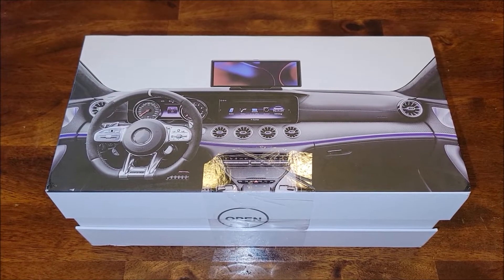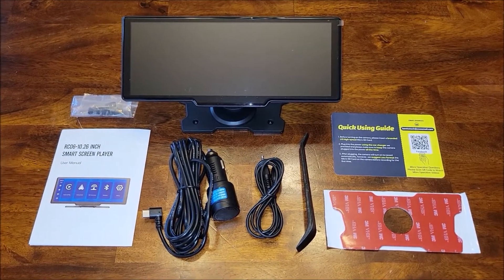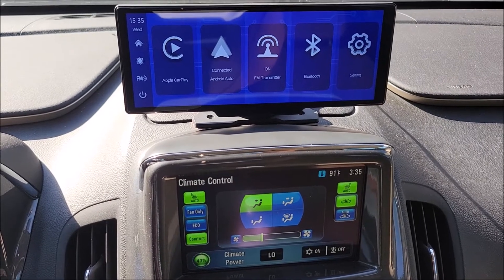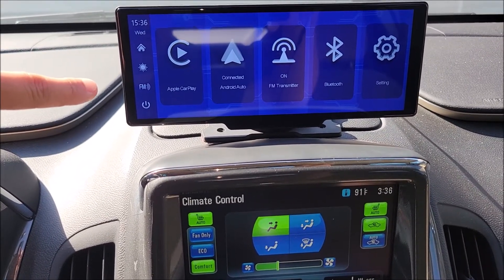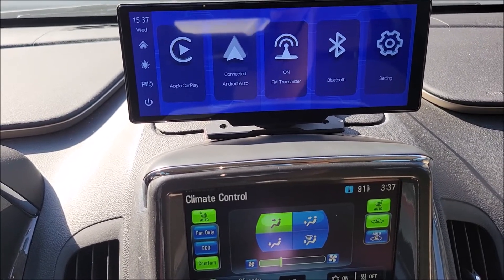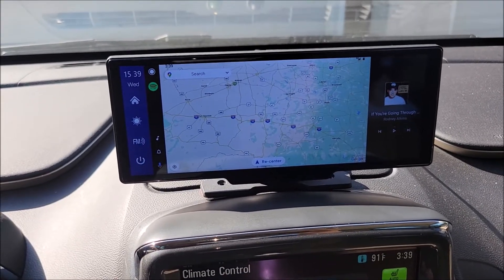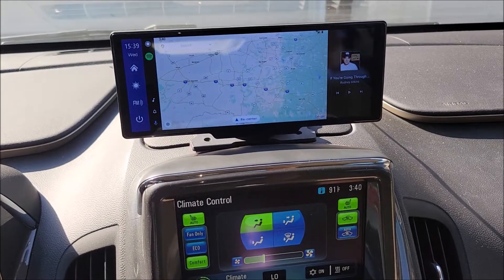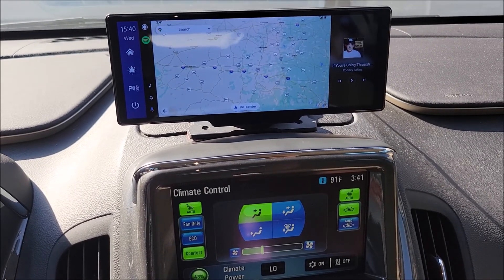Why We Love This Wireless Phone Projector - Smart Screen!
Help the channel while shopping for items you already need and love: